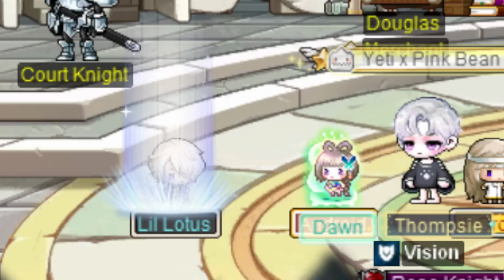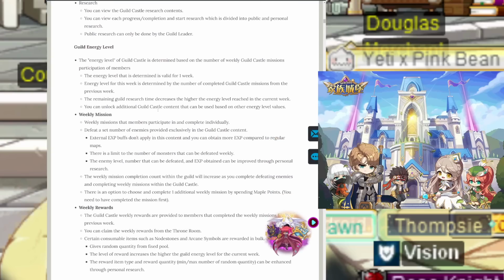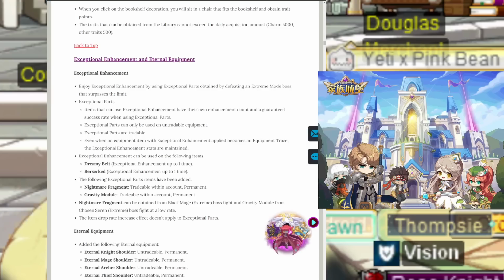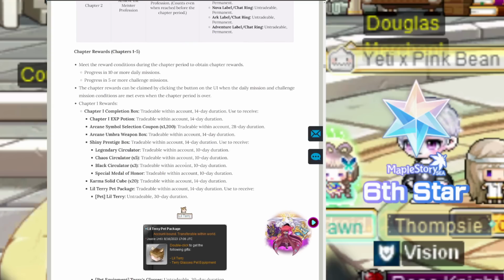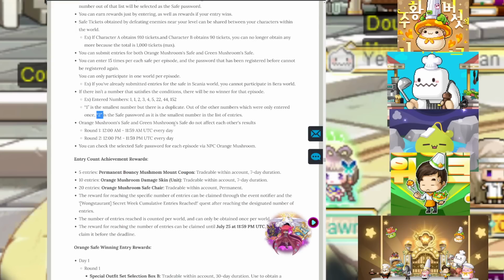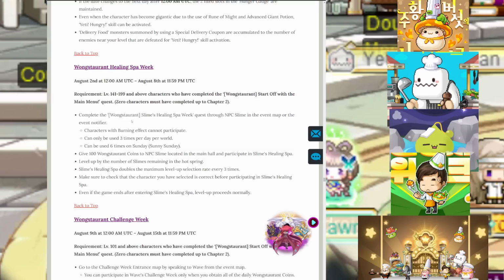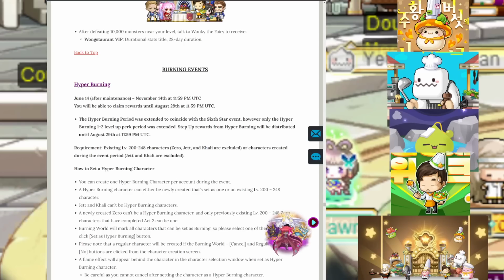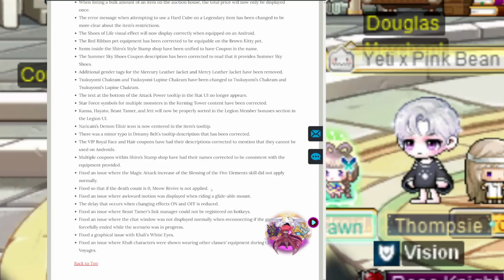Savior Part 2 Patchnotes TLDR!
Few important parts of savior in the patch notes i wanted to highlight

Timestamps:
00:00 Intro
00:30 Kaling
01:45 Guild castle
04:52 6th Star!
07:07 Event Weeks
12:00 Zero/BT
12:40 Misc
14:30 Outro